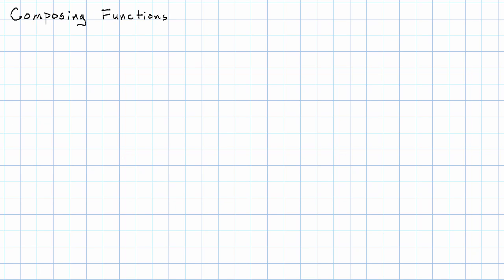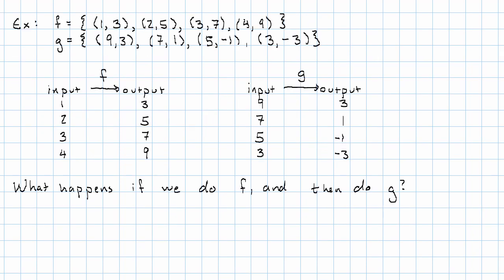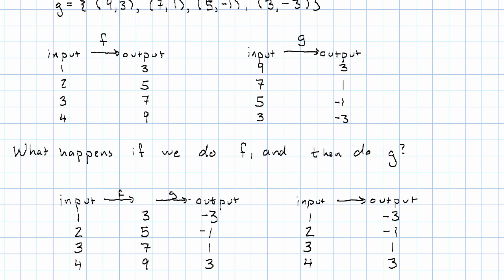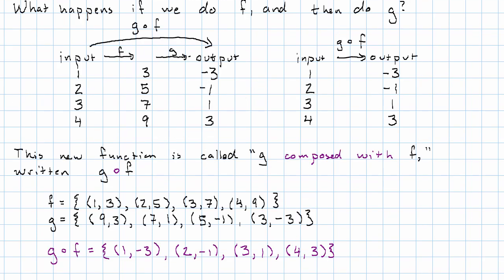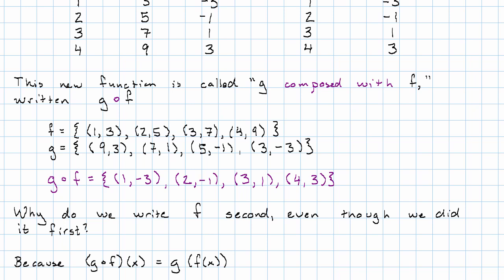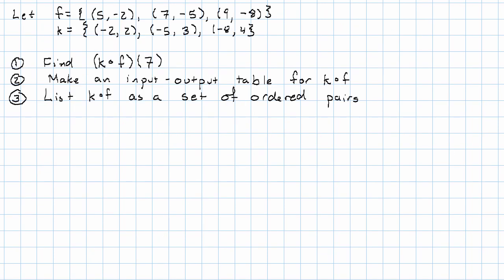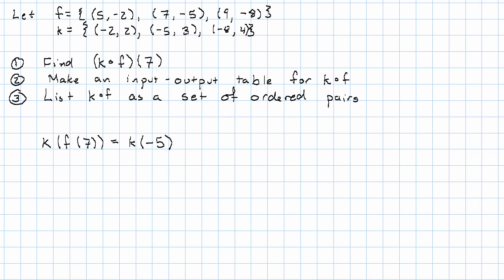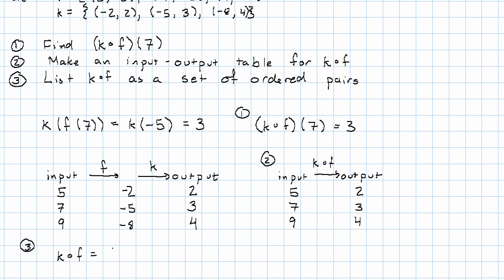1.5.2 - Composing Functions